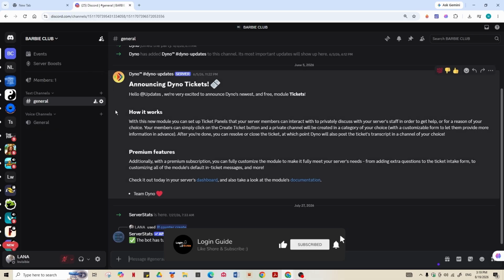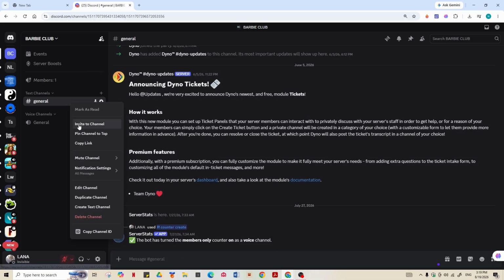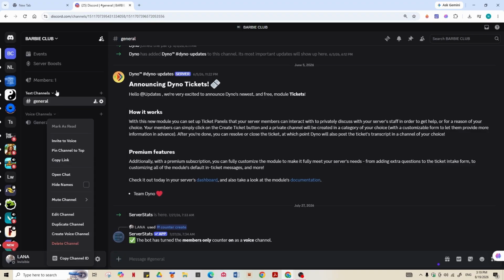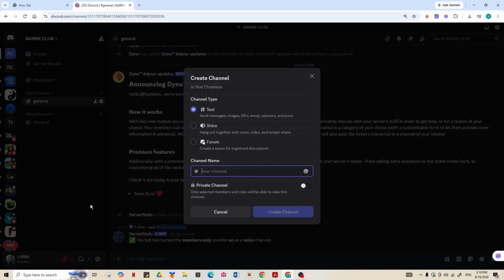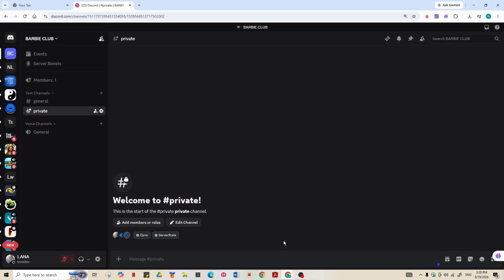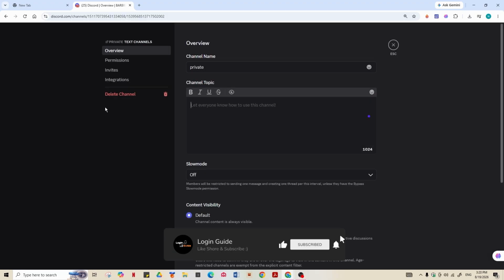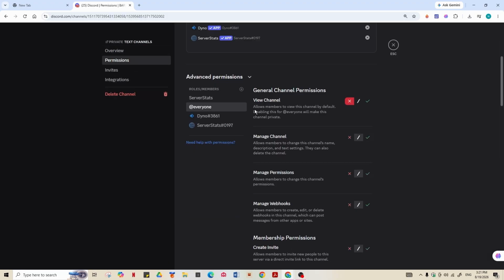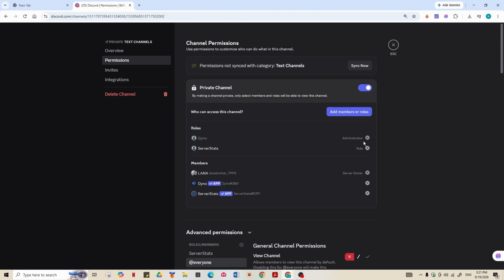How to Create Private Discord Channels for Selected Members 2026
Want to create private channels on Discord and control exactly who can access them? 🔒💬 This step-by-step 2026 guide will show you how to create private Discord channels for selected members so you can keep conversations secure and visible only to the people you choose.

What You’ll Learn in This Video:
✅ How to create a private channel on Discord
✅ How to select which members can access the channel
✅ How to manage channel permissions and roles
✅ How to add or remove members from a private channel
✅ Tips to keep your Discord server organized and secure

Whether you’re running a Discord community, gaming server, study group, business server, or private group, this tutorial will help you control who can see and participate in your channels.

📌 Chapters:
⏱ 0:00 - Introduction
⏱ 0:10 - How To Create Private Discord Channels for Selected Members